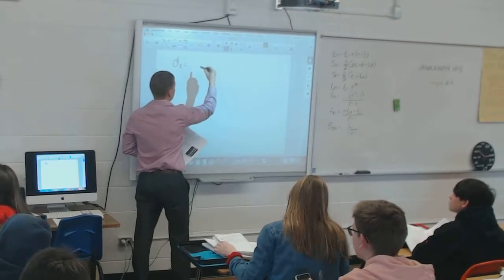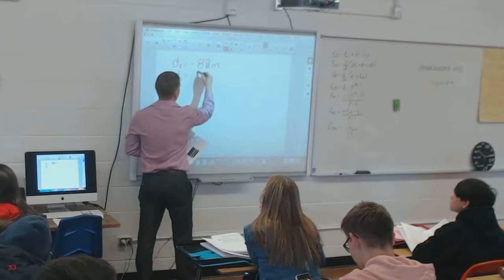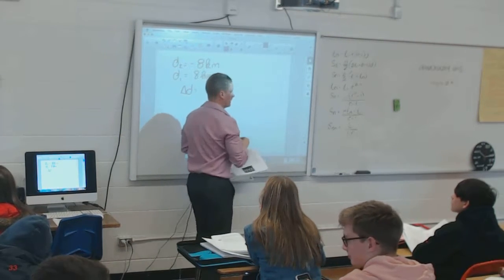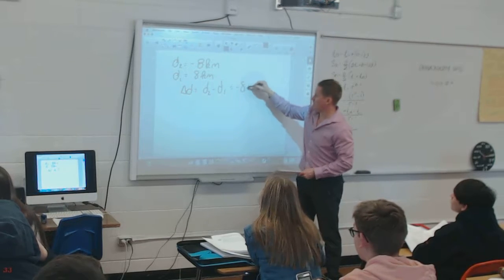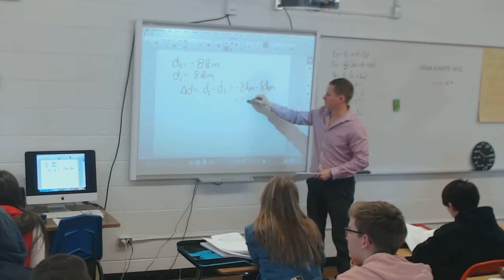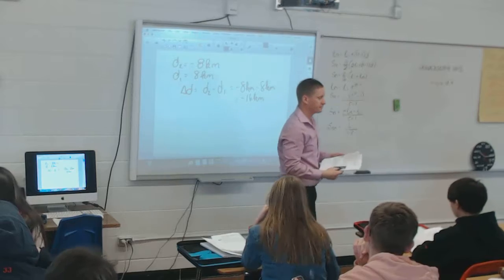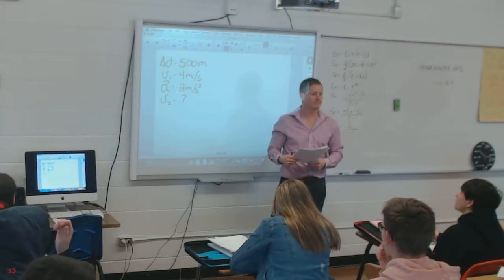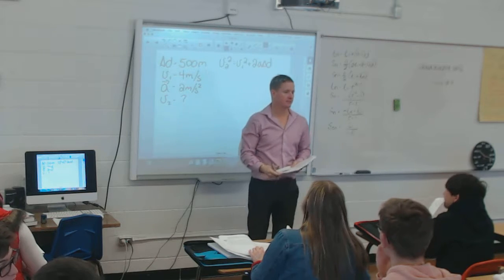Kinematics and Graphing Day 1